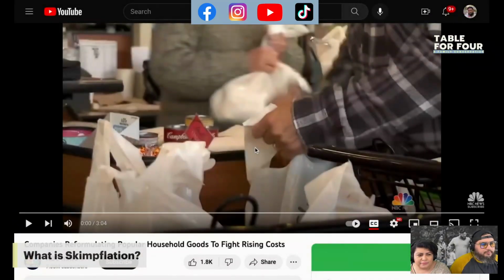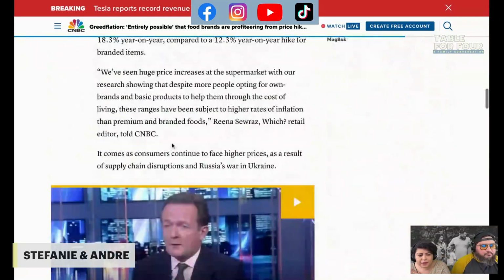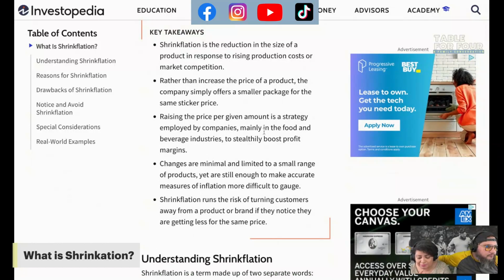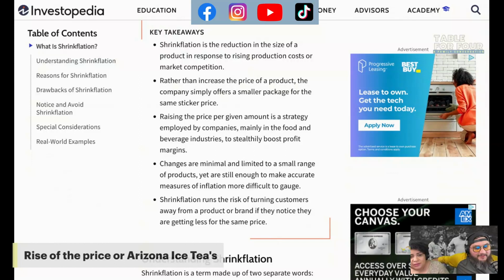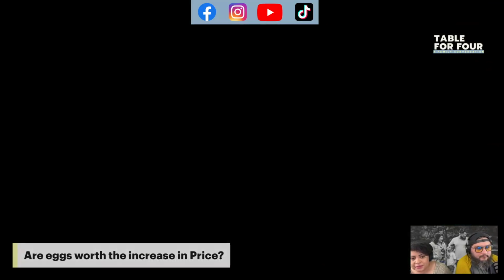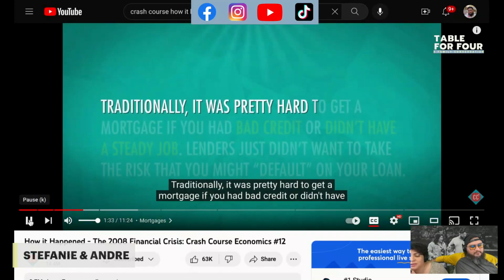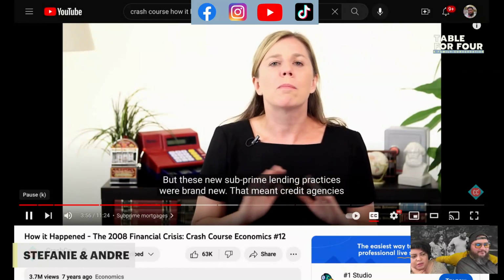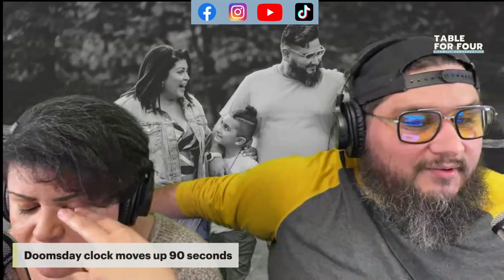Table For Four: Live Sessions #2 Jan 25th, 2023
HEY GUYS THIS IS STEFANIE
THIS IS ANDRE
AND THIS IS TABLE FOR FOUR: A FAMILY CONVERSATION PODCAST

Welcome to our Live Sessions with the podcast where we talk about different stories and topics in the headlines for the week and everything else in between.

What is skimpflation?
And now, the new term is “skimpflation,” where brands are reformulating their products with cheaper ingredients to reduce manufacturing costs while—you guessed it—keeping prices the same. For example, it's been reported that one brand has replaced real almonds with almond flavoring

What is greedflation?
Greedflation (uncountable) (economics, neologism) Price gouging by corporations during an inflationary period, especially when the underlying cost of production has not risen accordingly.

What is shrinkflation?
Shrinkflation is the practice of reducing the size of a product while maintaining its sticker price. Raising the price per given amount is a strategy employed by companies, mainly in the food and beverage industries, to stealthily boost profit margins or maintain them in the face of rising input costs.

KEY TAKEAWAYS
* Shrinkflation is the reduction in the size of a product in response to rising production costs or market competition.
* Rather than increase the price of a product, the company simply offers a smaller package for the same sticker price.
* Raising the price per given amount is a strategy employed by companies, mainly in the food and beverage industries, to stealthily boost profit margins.
* Changes are minimal and limited to a small range of products, yet are still enough to make accurate measures of inflation more difficult to gauge.
* Shrinkflation runs the risk of turning customers away from a product or brand if they notice they are getting less for the same price.

ARTICLES and INFORMATION

Inflation calculator if you are curious to find out what these prices are going?

Did you know about the price increase on Arizona Ice Tea?

What is up with the price of eggs? the concern is there is virus killing off the chickens?

How much do eggs cost?
The price of eggs jumped 11% in December from the month before, according to Consumer Price Index data. The average price for a dozen large Grade A eggs in December hit $4.25, up from $1.79 the year before, according to the U.S. Bureau of Labor Statistics.

Why are eggs so expensive?
Three reasons: an increase in holiday demand, higher production costs for farmers, and an outbreak of bird flu, a highly contagious virus that can be fatal to poultry such as chickens and turkeys.

CRASH COURSE LINK _ the 2008 Financial crisis?

THE BIG QUESTION IS: WILL OR CAN THIS HAPPEN IN 2023?

What are your thoughts? Comments? Concerns?

THE DOOMSDAY CLOCK
A time of unprecedented danger: It is 90 seconds to midnight